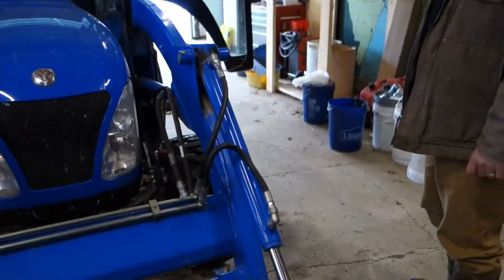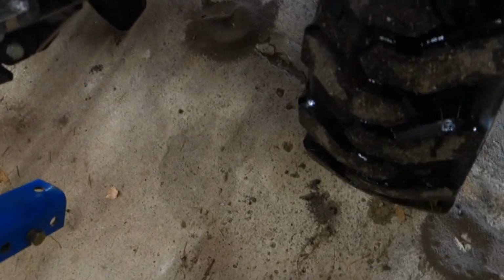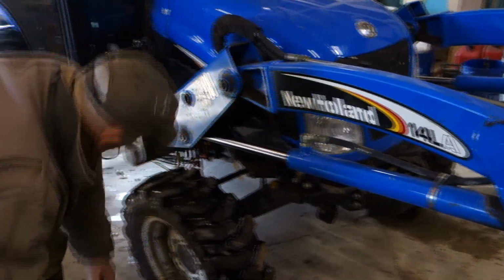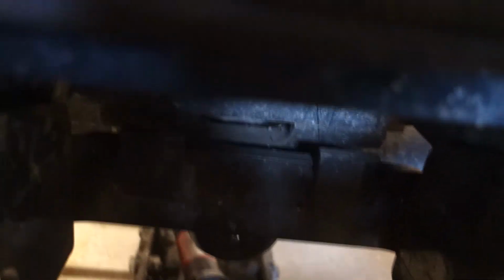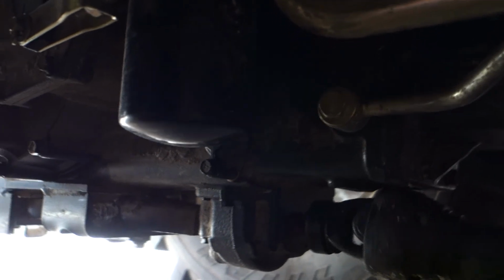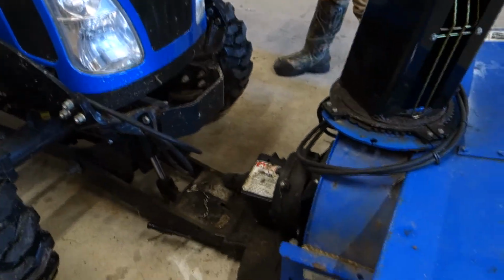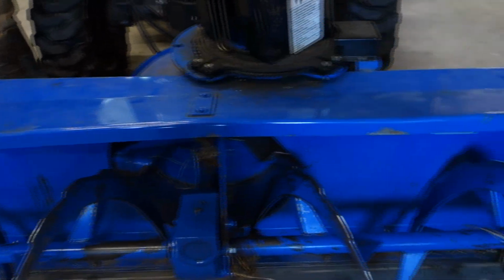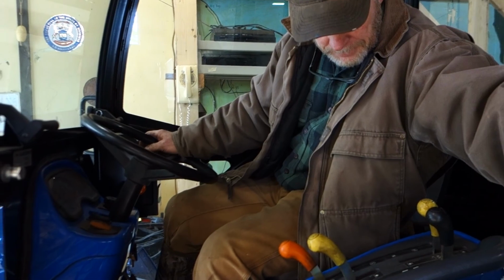New Holland TC33DA tractor - Mount Snowblower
Removing the scoop and mounting the snowblower on a New Holland TC33DA tractor